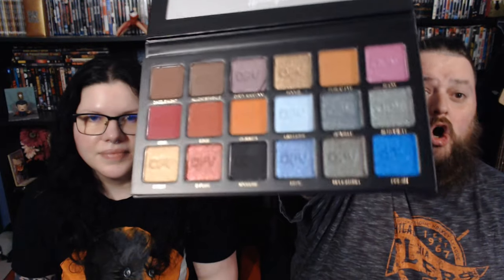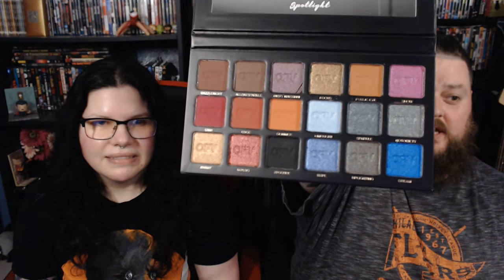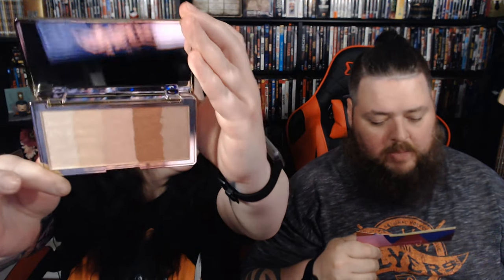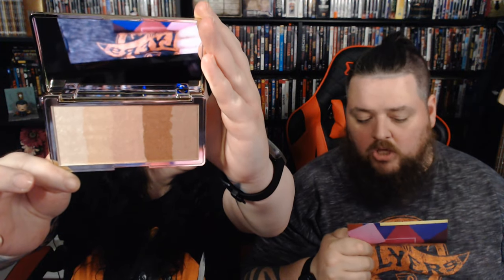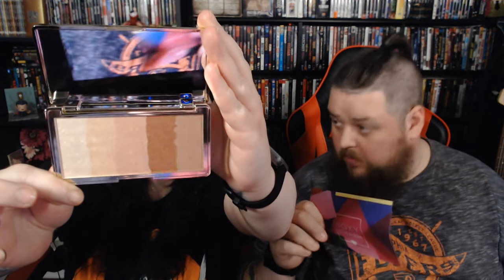June 2021 Boxy Charm "Dare to Dazzle" Unboxing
Join us as we unbox the June 2021 Boxy Charm!!!